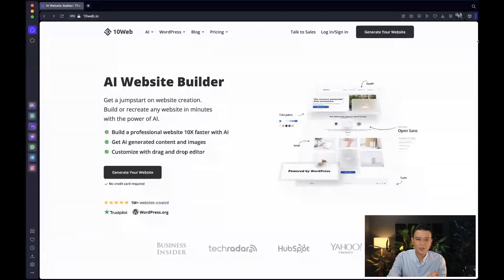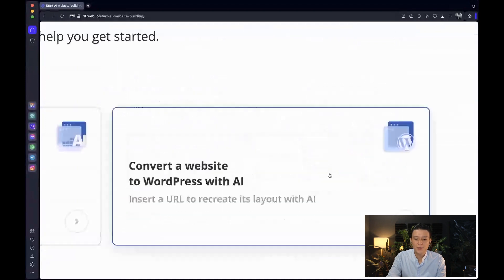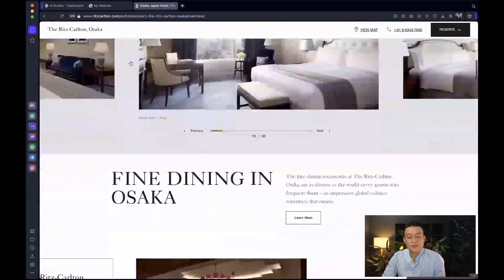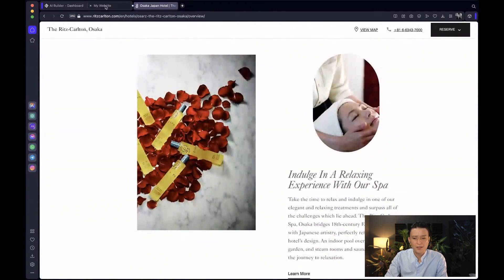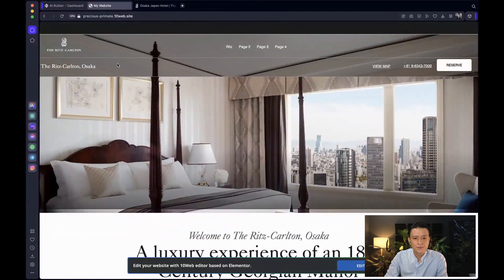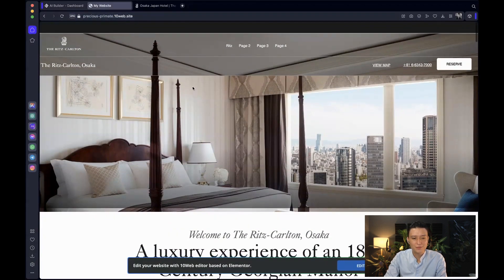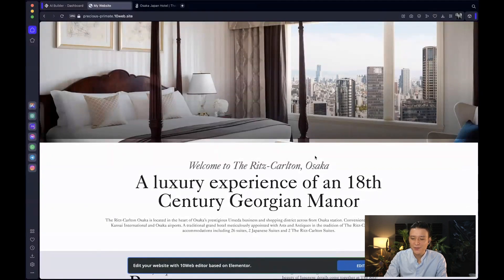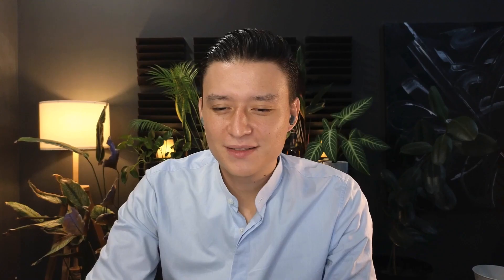The AI Tool That Can Clone Any Website - 10Web (Ai Tools)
In this episode of AI Tools of the Week, our founder Yohji introduces you to the AI web creator tool, @10Web . This innovative tool offers automatic SEO boosters and a unique website re-creator feature that can duplicate any website and convert it into an editable WordPress site using Elementor.

With 10Web, testing out landing pages, campaigns, and all your digital marketing efforts becomes significantly more efficient. Stick around to discover how these features can revolutionize your web building process and give your brand an edge.